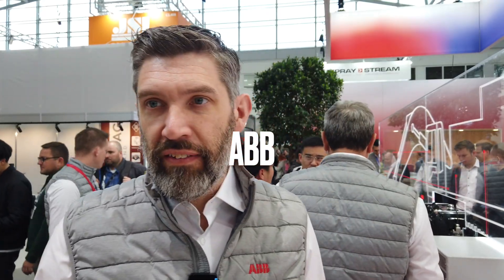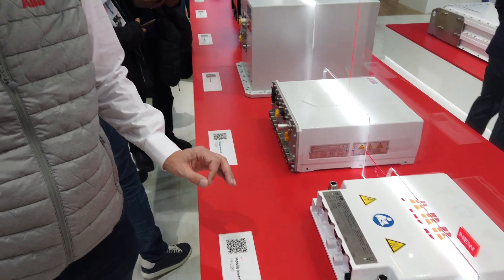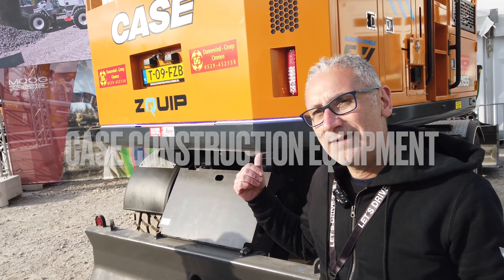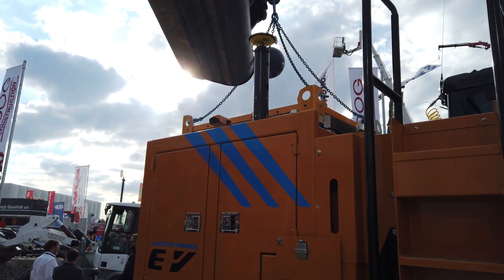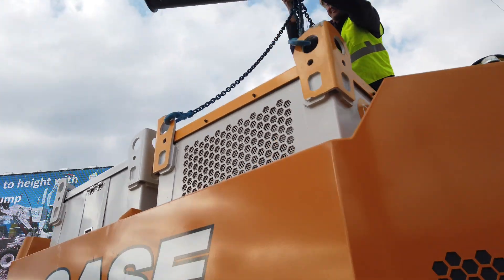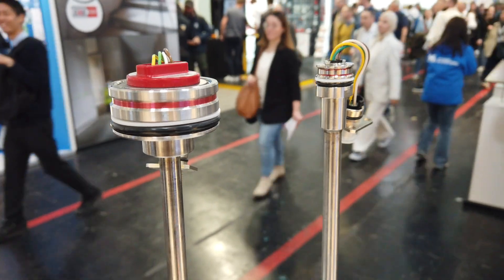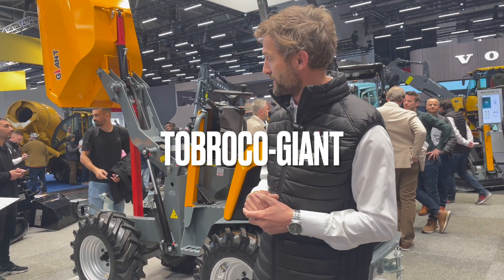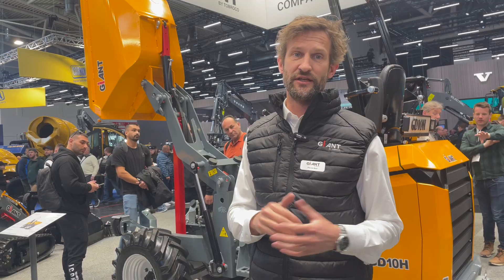The best of Bauma 2025 – Day 3 – Bobcat • ABB • Liebherr • Case • Temposonics • Giant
iVT reports live and direct from the third day of Bauma in Munich, including...

0:00 Start
0:25 Joel Honeyman, Bobcat's global director of innovation
0:56 ABB for vehicle electrification systems with global head of product management David Segbers
1:36 A demo of Liebherr's new autonomous wheel loader.
2:02 Egidio Galano, who is in charge of product management for Case Construction Equipment in Europe. Galano gives some insight into the newly announced battery electric excavator from Case which uses a modular, swappable battery system called Zquip, from Moog Construction Equipment.
2:47 Temposonics for position sensing with Lee Aiken
3:31 A new vehicle from Tobroco-Giant, described by Pim de Boer